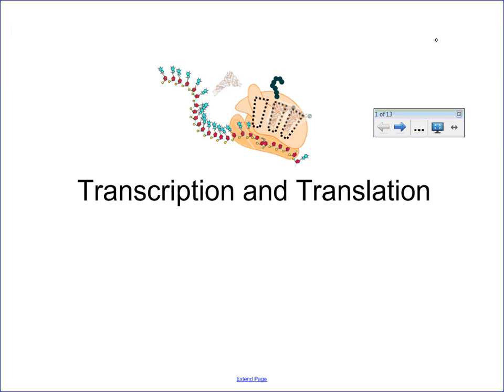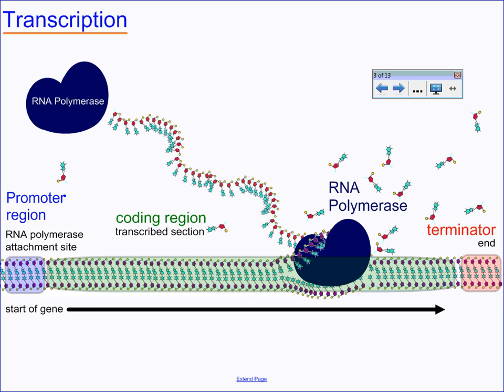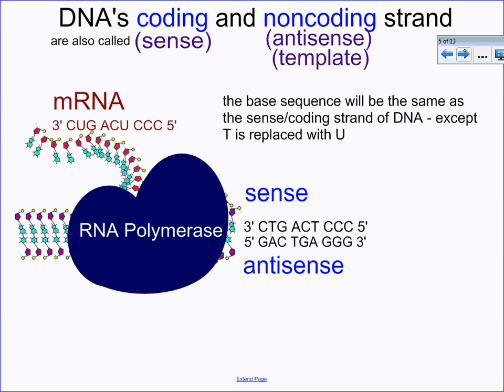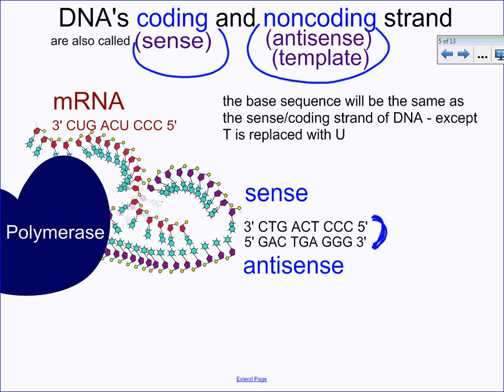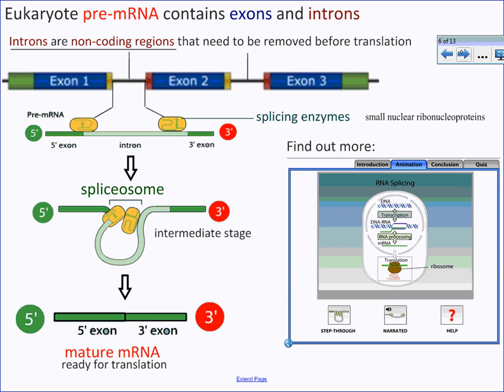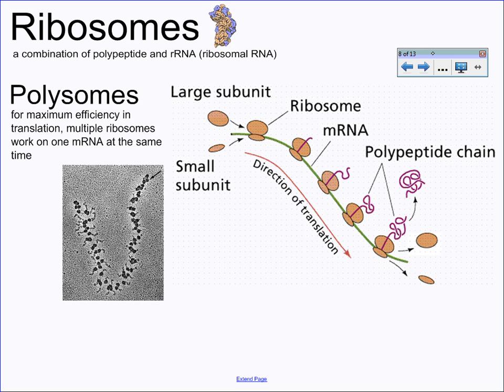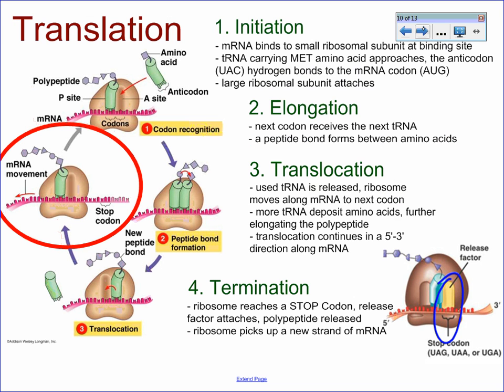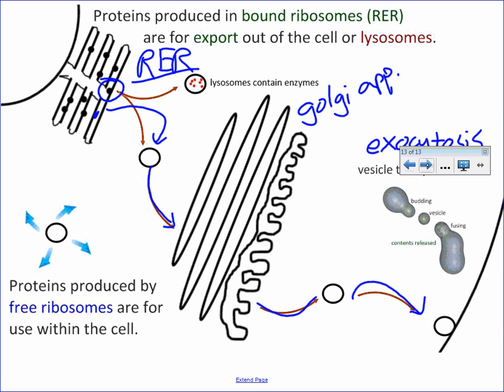Process - Transcription and Translation